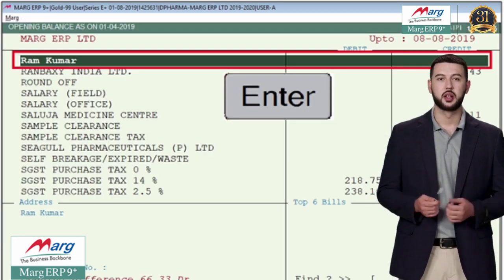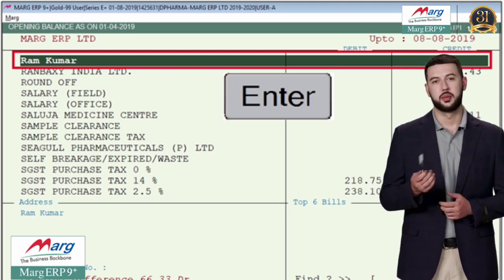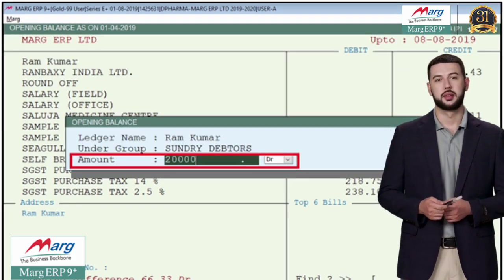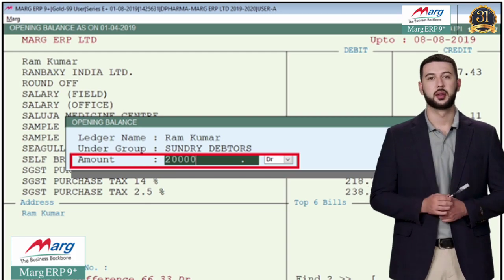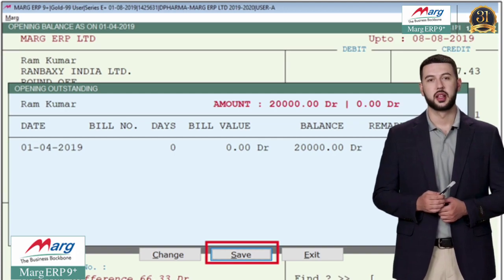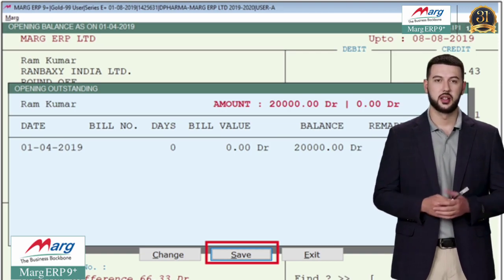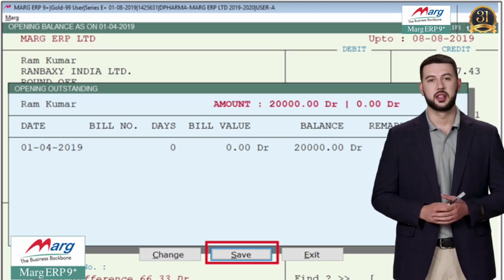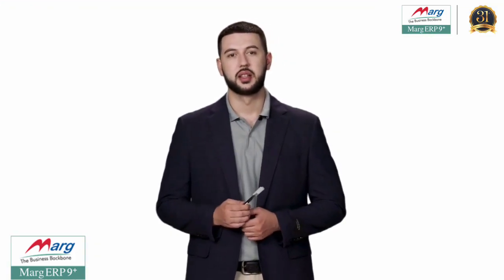How to Feed Ledger Opening Balance of Particular Ledger in Marg Software ?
How to Feed Ledger Opening Balance of Particular Ledger in Marg Software ? @margsolution

Full tutorial video of "How to Feed Ledger Opening Balance of Particular Ledger in Marg Software ?"